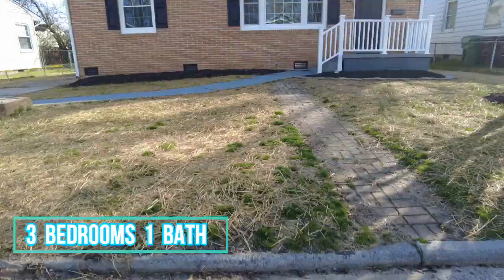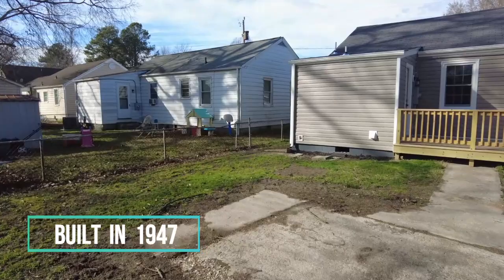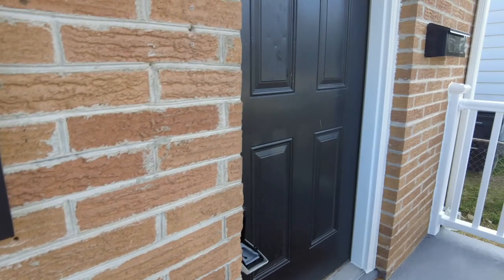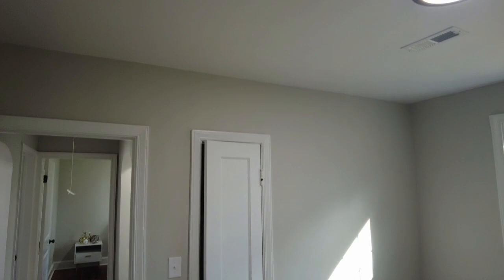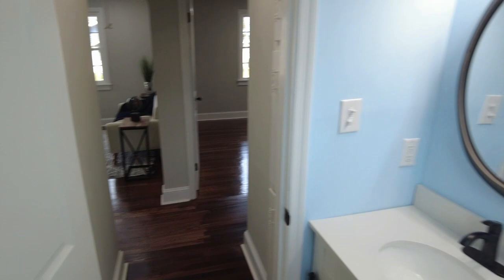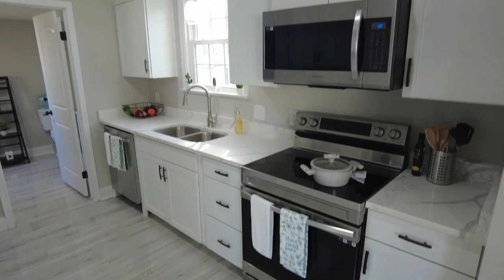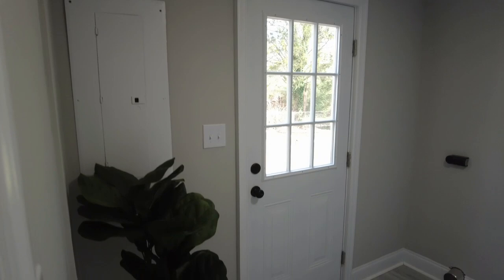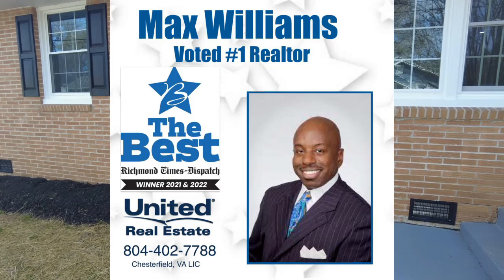Renovated 3BDRM Colonial Heights, VA Home for Sale Near Ft Lee +$265K+